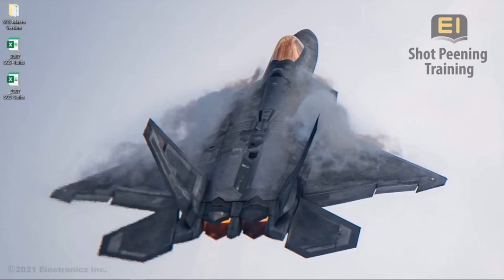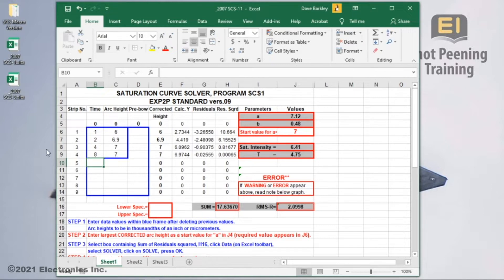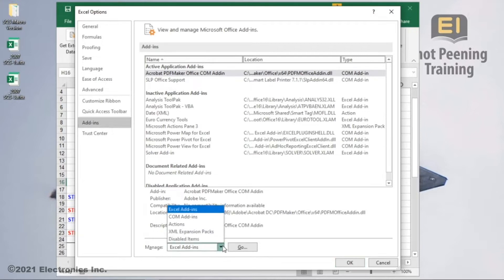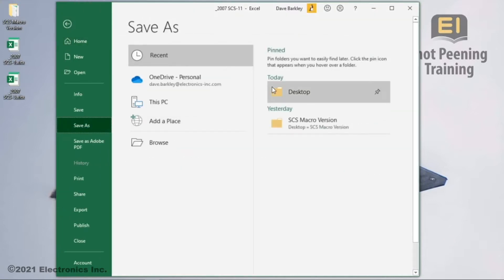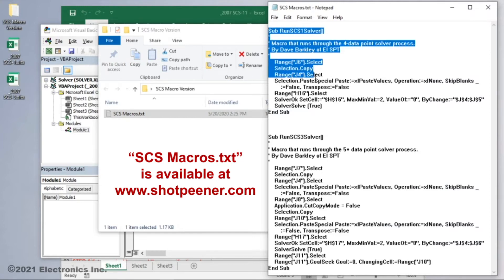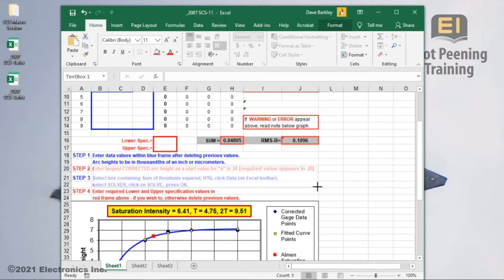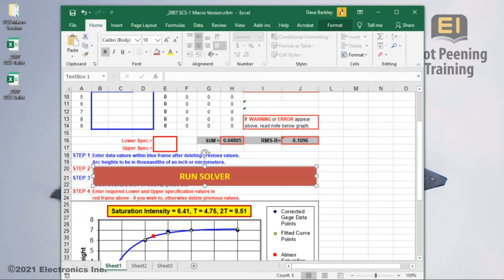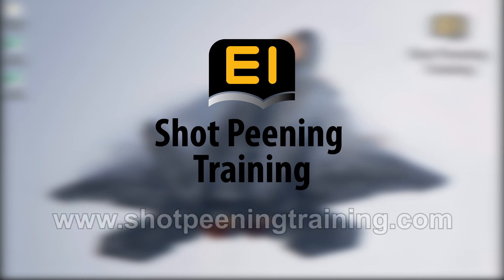Using the SCS-1 Saturation Curve Solver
This is a step-by-step guide on using Dr. Kirk's Saturation Curve Solver (SCS-1) for determining shot peening intensity from 4 data points.

The Curve Solver was developed by Dr. David Kirk as an aid to determine shot peening intensity using a Microsoft Excel spreadsheet.

The video references text to be copied and pasted from a text file. The same text may be copied below this line.
Sub RunSCS1Solver()
' Macro that runs through the 4-data point solver process.
' By Dave Barkley of EI SPT
    Range("J6").Select
    Selection.Copy
    Range("J4").Select
    Selection.PasteSpecial Paste:=xlPasteValues, Operation:=xlNone, SkipBlanks _
        :=False, Transpose:=False
    Range("H16").Select
    SolverOk SetCell:="$H$16", MaxMinVal:=2, ValueOf:="0", ByChange:="$J$4:$J$5"
    SolverSolve (True)
End Sub